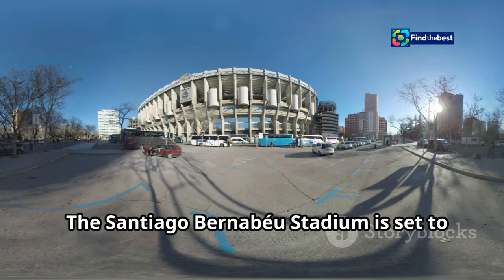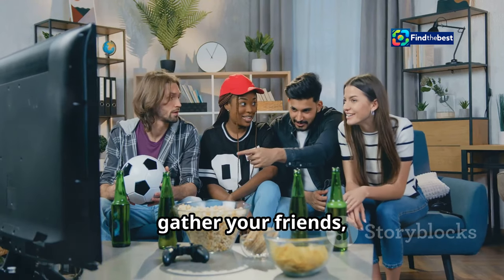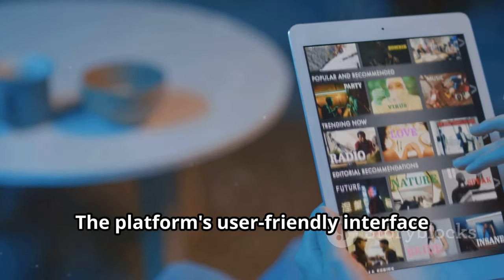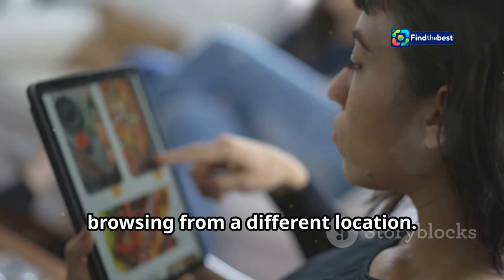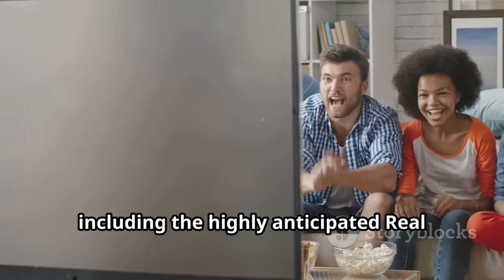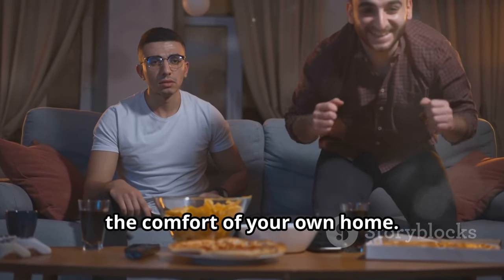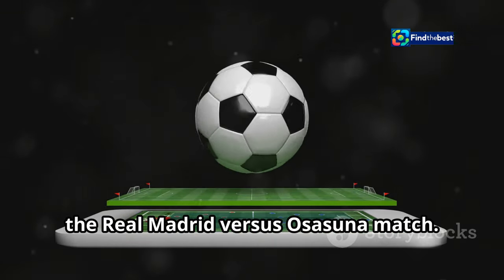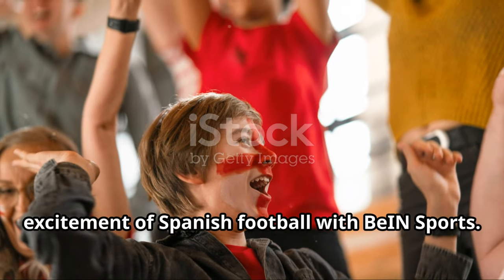How to Watch Real Madrid vs. Osasuna Live! | La Liga Soccer 2024